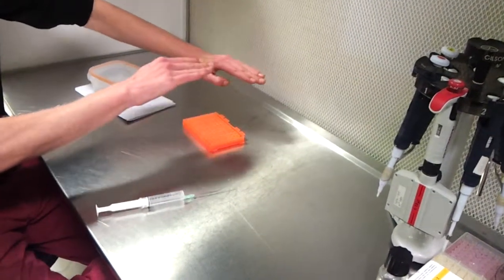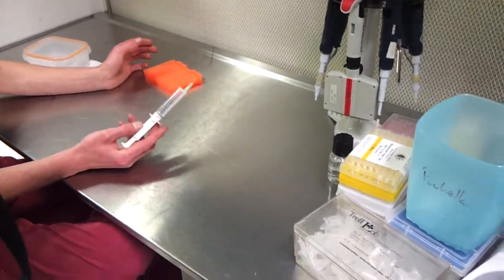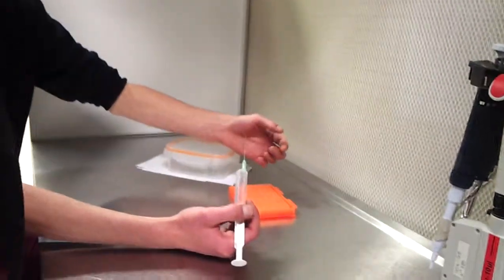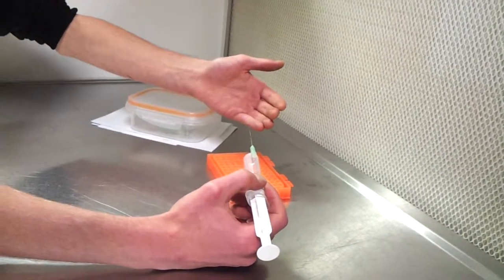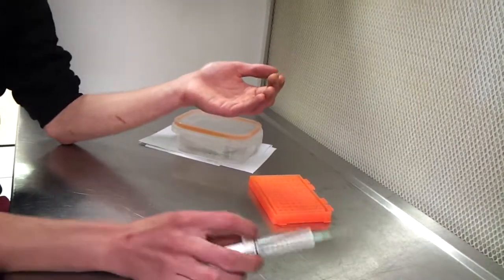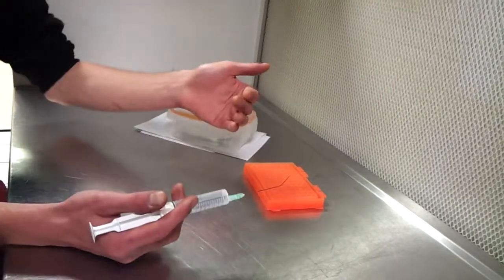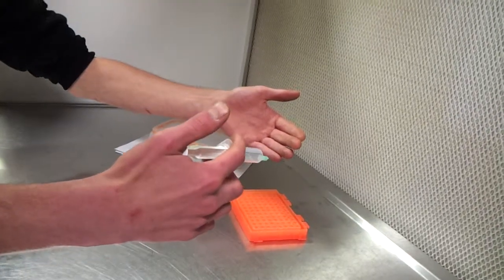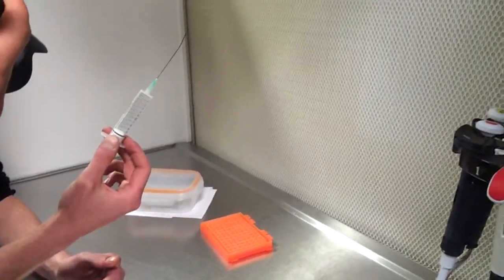Teach-in homemade sterile spore inoculation